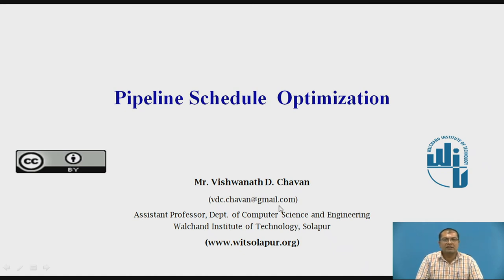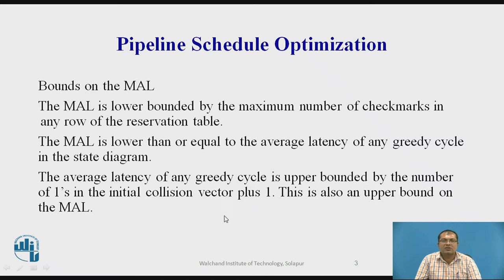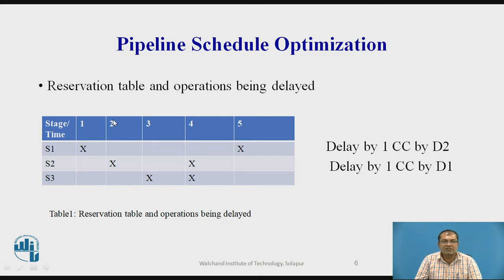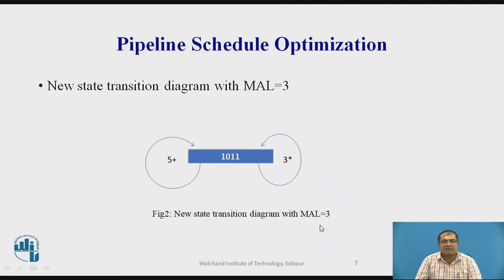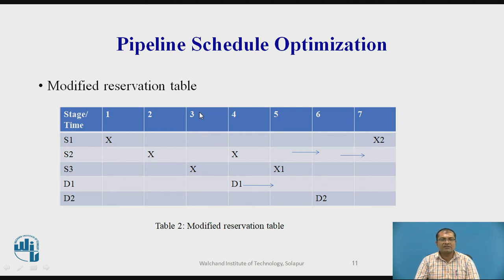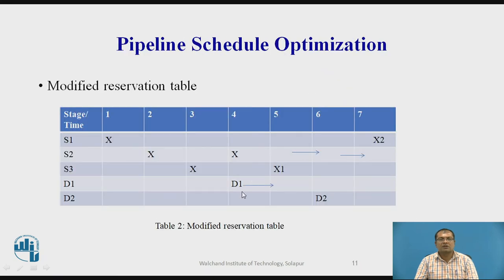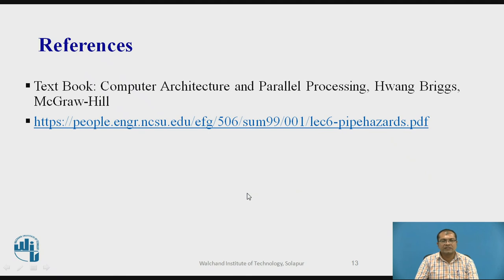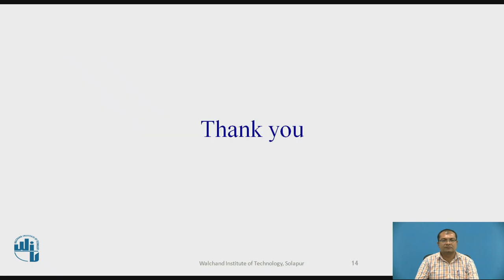Pipeline Schedule Optimization